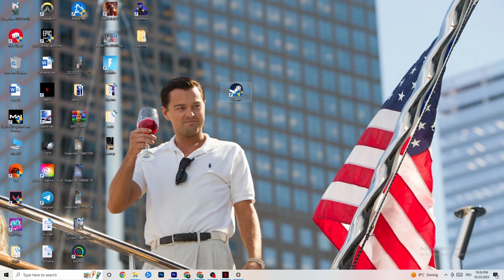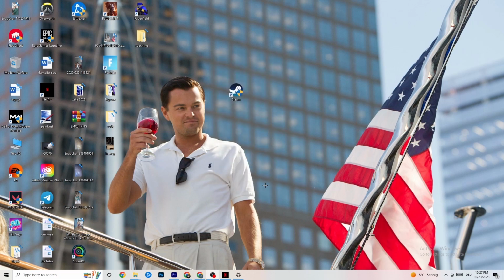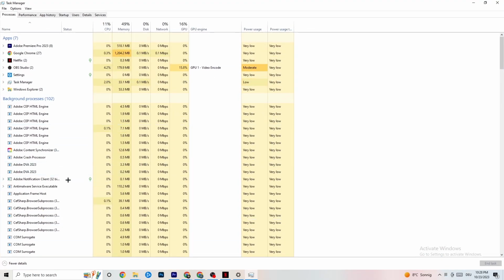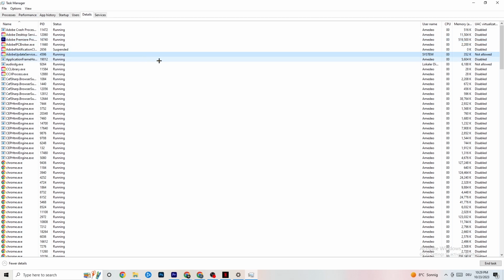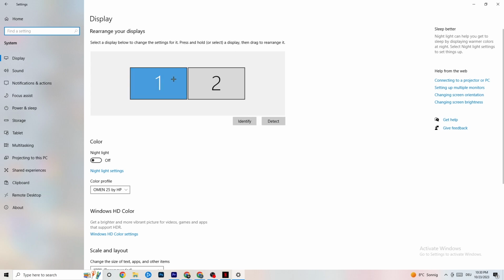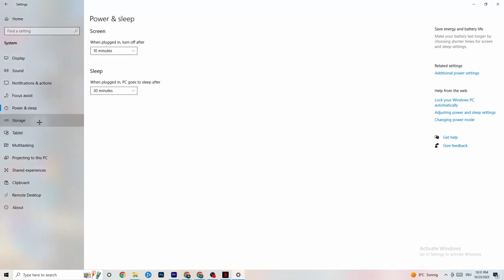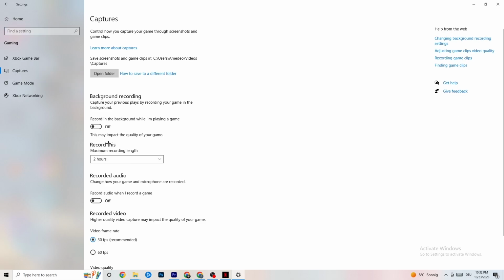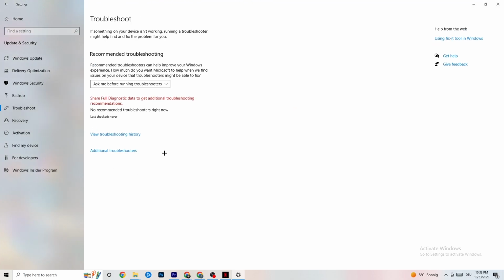Euro Truck Simulator 2 - How To Fix Euro Truck Simulator 2 Crash on Startup